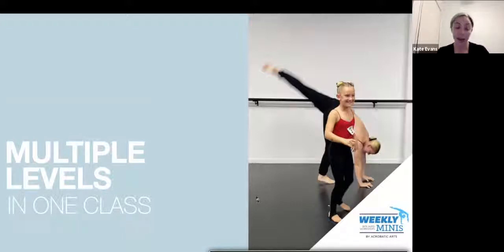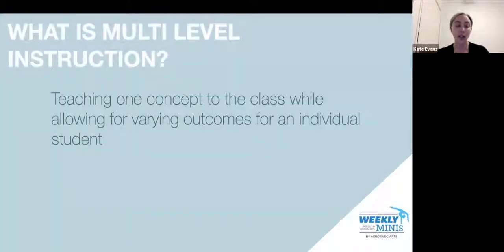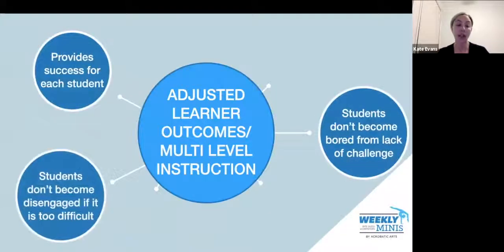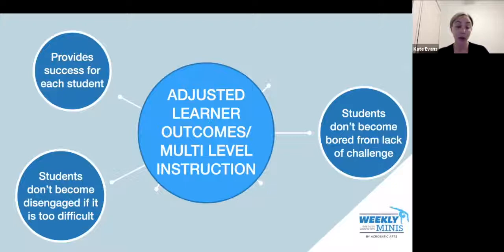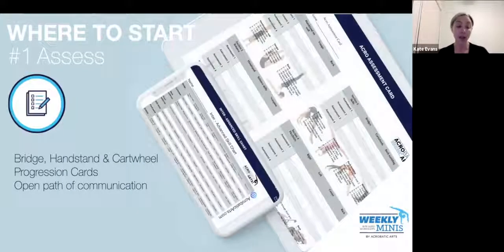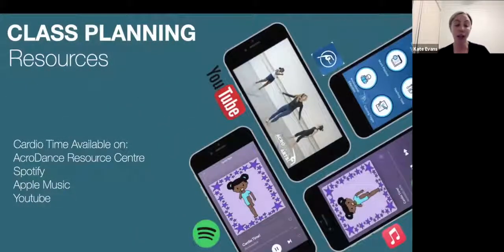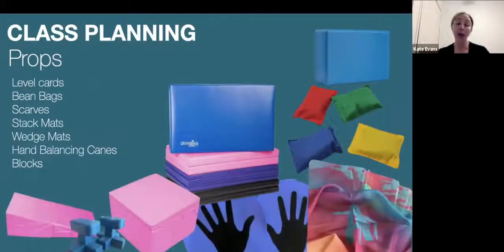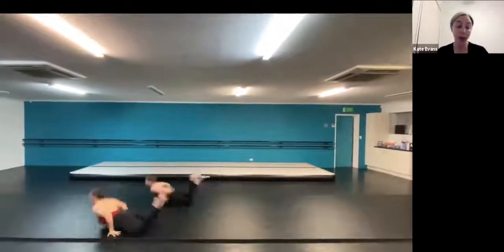Weekly Mini Episode Eighteen: Teaching multiple levels in your class with Kate Evans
Welcome to our Weekly Mini Session! Each week we will deliver a Bite Sized Workshop on hot topics! These workshops will focus on everything AcroDance, from how to teach handstands to beginners to managing multiple levels in large classes, creating beautiful transitions for advanced dancers to using props to keep pre school classes engaging and fun! You won't want to miss this regular weekly feature!

Some acro classes may have to include several levels to accommodate your studio’s schedule.That’s ok! Kate Evans will walk you through how to teach multiple levels in one class.

The ADRC has lesson plans and station cards to help manage these multiple level classes. Look in “Teaching Tools” for more resources.